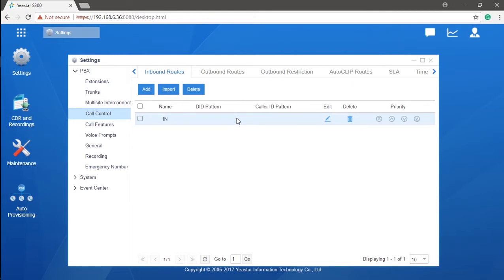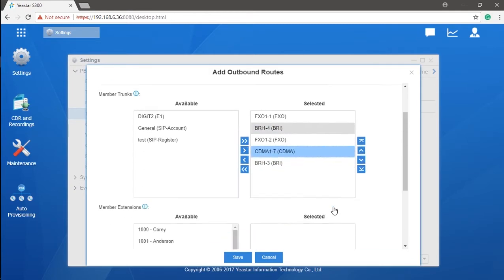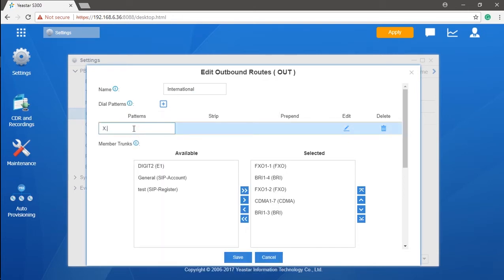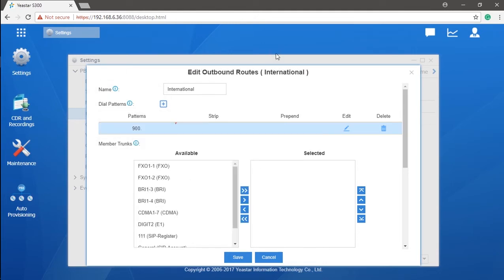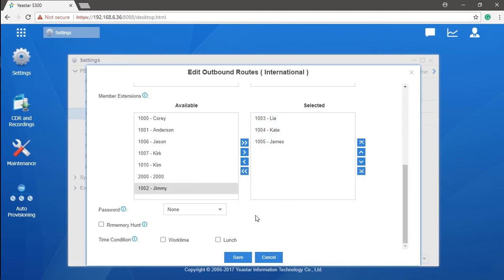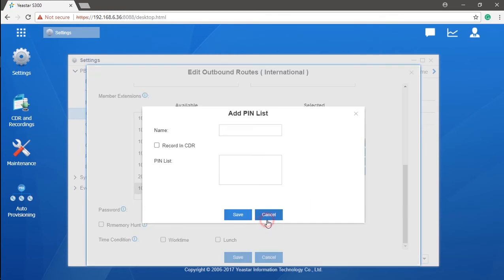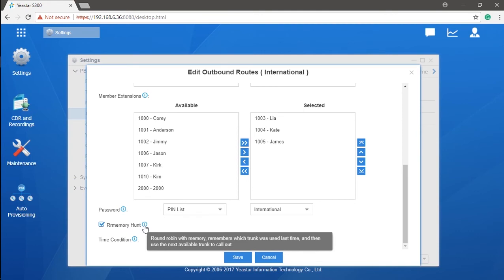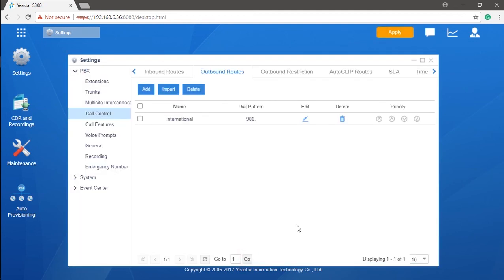Yeastar S-Series VoIP PBX Configuration Basic Level. Session 5: Outbound Call Control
Wondering how you can control outbound calls in S-Series VoIP PBX to allow or restrict calls? It's easy! Find you answers in this short video.